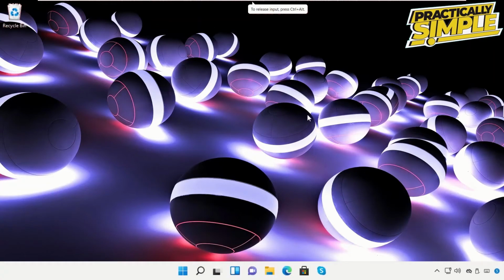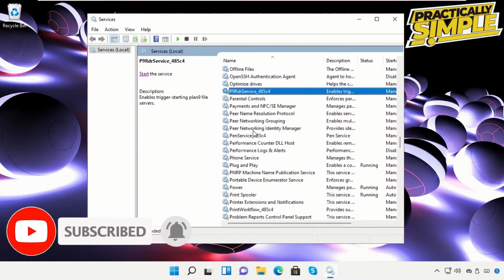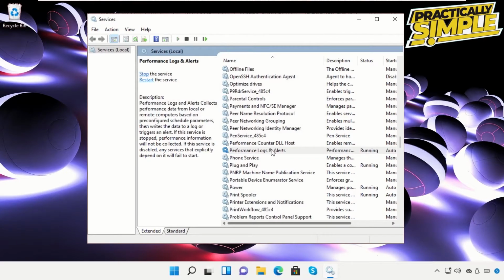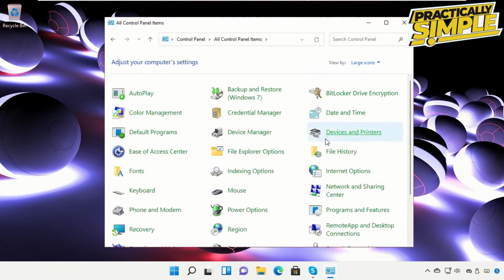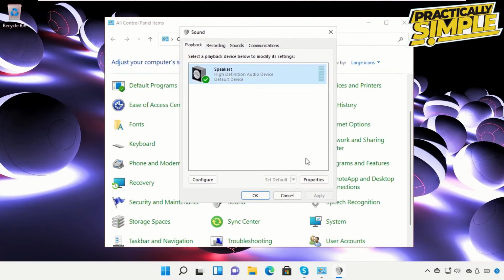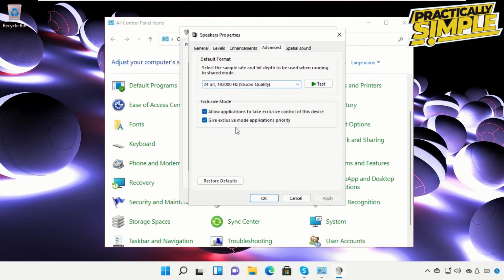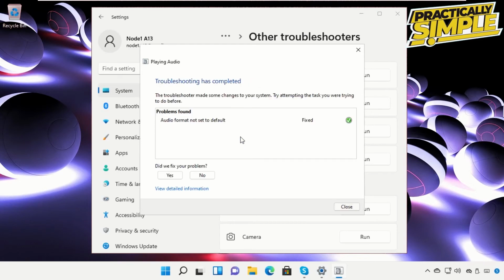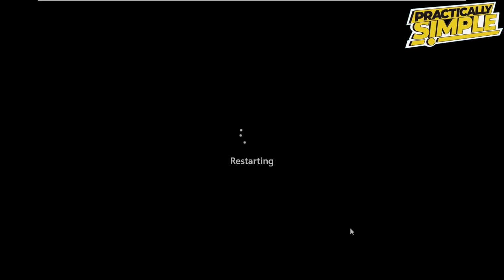How to Fix Sound Problem on Windows 11 - Fix Your Sound Windows 11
If you want to Find How to Fix Sound Problem on Windows 11 but don't know how to do it, then this tutorial is for you!

In this tutorial, I'm going to show youHow to Fix Sound Problem on Windows 11.